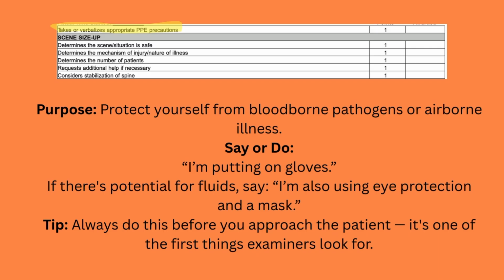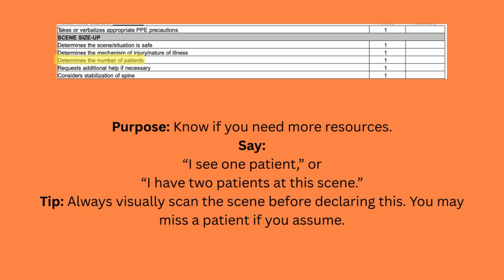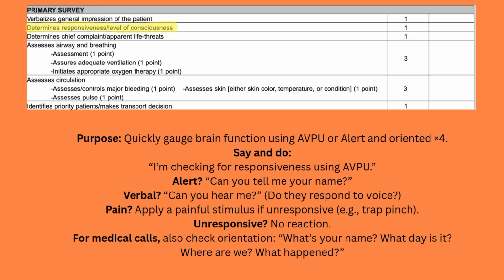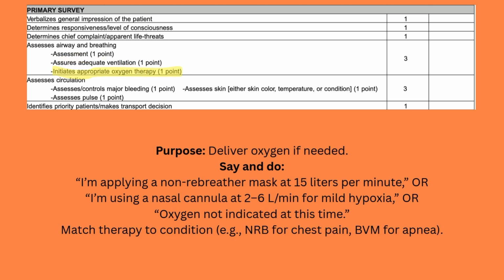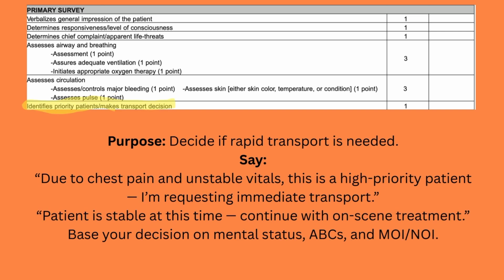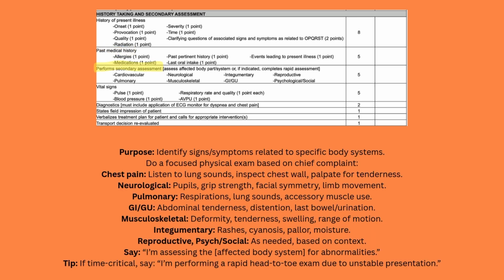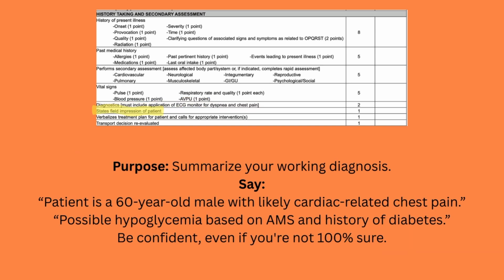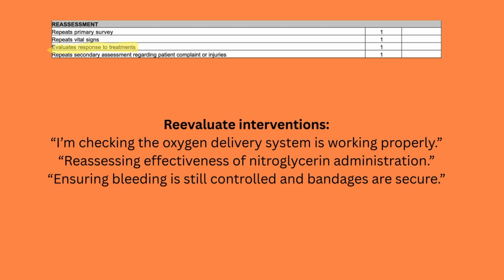EMT Medical Patient Assessment: Step by Step NREMT Skill Sheet Walkthrough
Learn exactly how to perform the EMT Medical Patient Assessment using the official NREMT skill sheet format. This video walks you step-by-step through scene size-up, primary assessment, history taking, secondary assessment, vitals, and reassessment. Perfect for EMT students preparing for practical exams, skills testing, or NREMT certification.

We’ll cover:

How to verbalize PPE, scene safety, and MOI/NOI
The full OPQRST and SAMPLE history
When and how to apply oxygen or a cardiac monitor
Proper transport decision-making and reassessment timing
Tips to avoid common test mistakes
✅ Whether you're in class or on shift, this video will help you master the EMT medical assessment from start to finish.